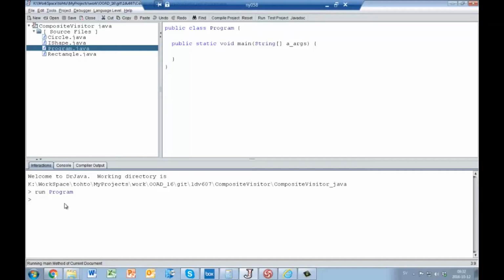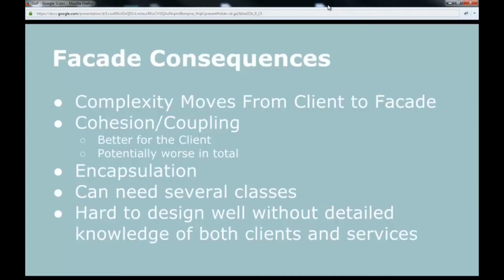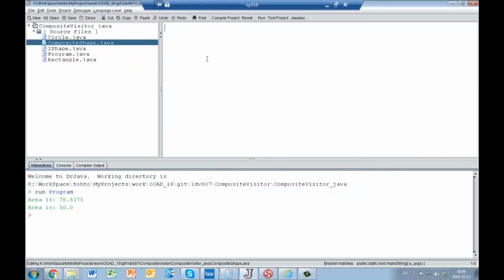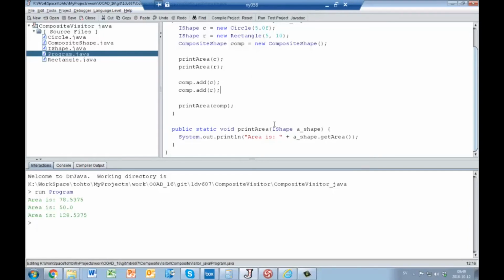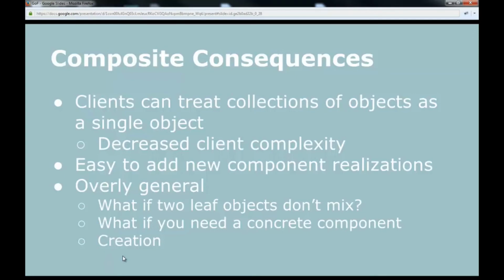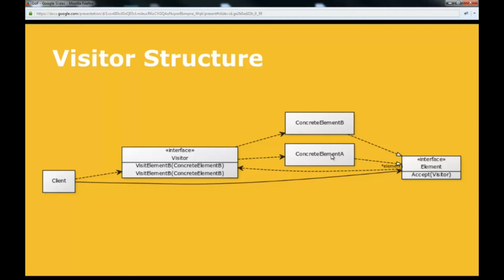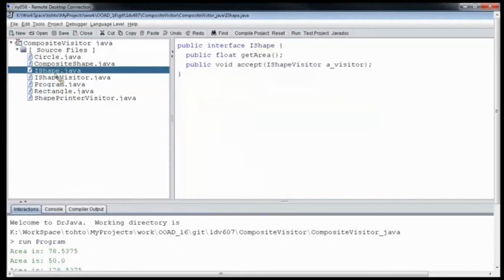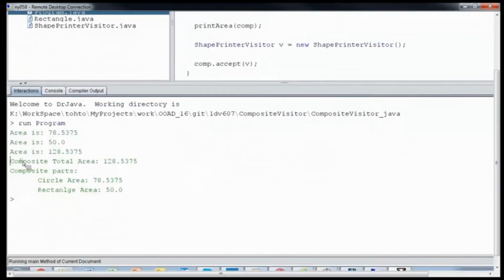OOA/D GoF Composite and Visitor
Design and implementation of GoF Composite and Visitor patterns